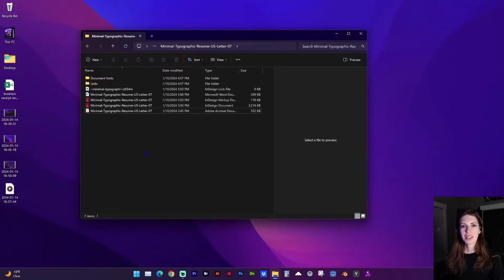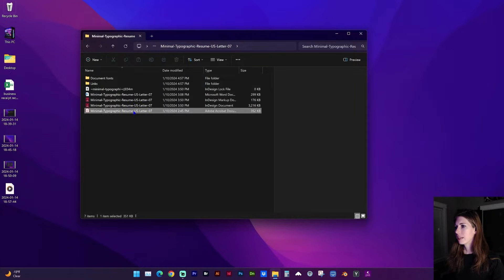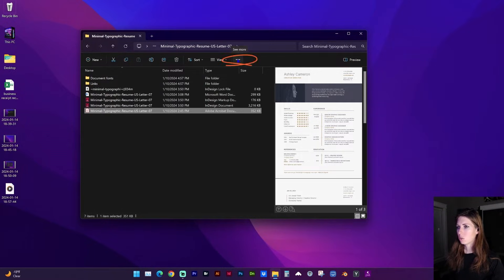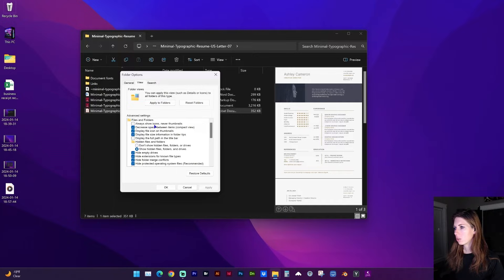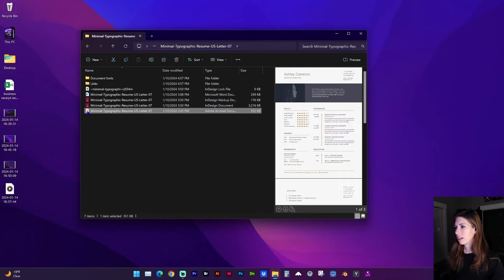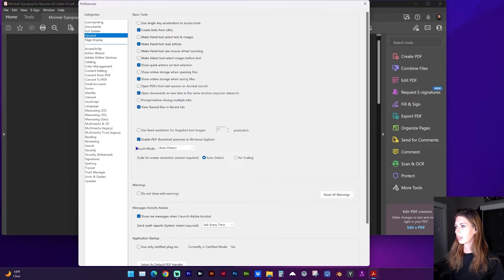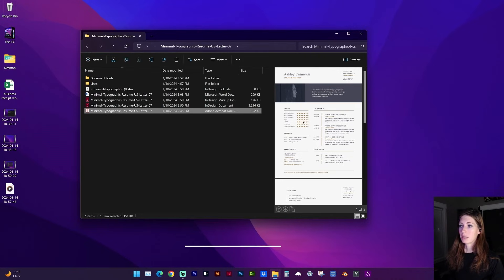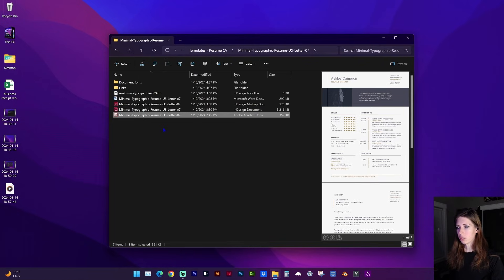Preview PDF in File Explorer (Fix not previewing) on Windows 11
In this video, let's look at how to Preview PDFs in File Explorer or how to fix PDFs not previewing on Windows 11